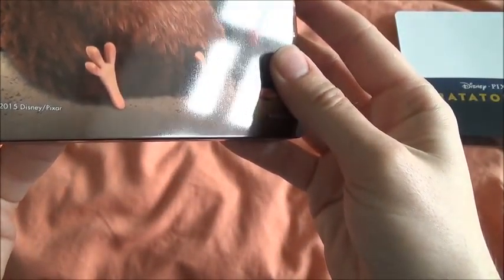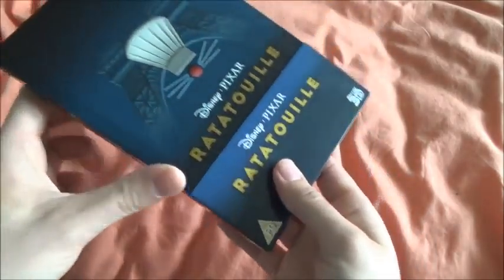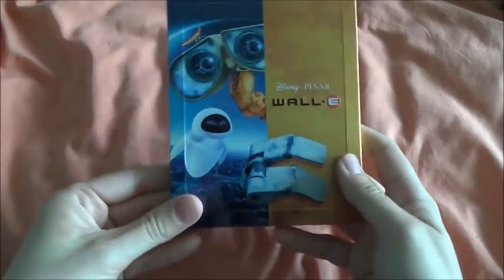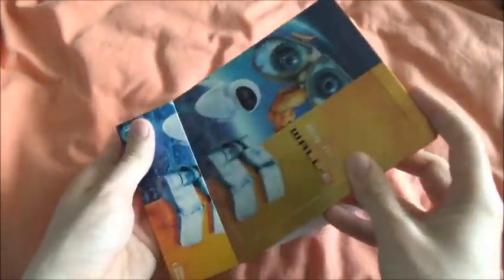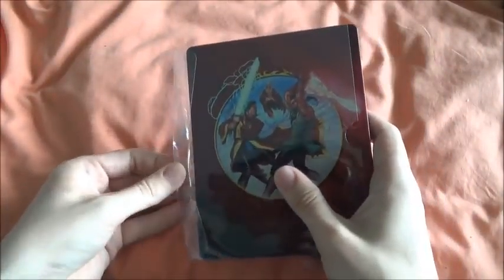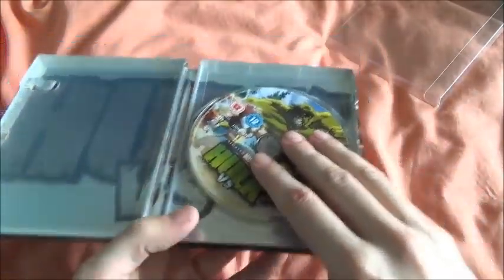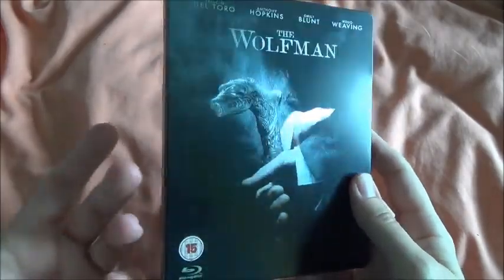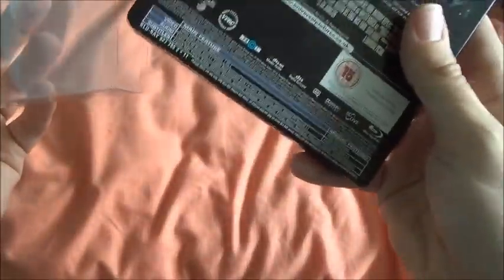Steelbook Update-May 2015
In this video I show all the steelbooks I have bought in the whole month of May.

Add me on Facebook-Peter Fletcher